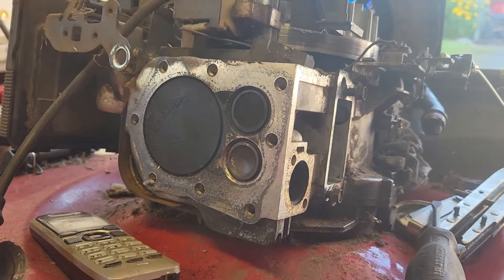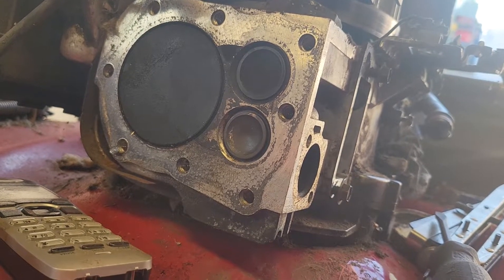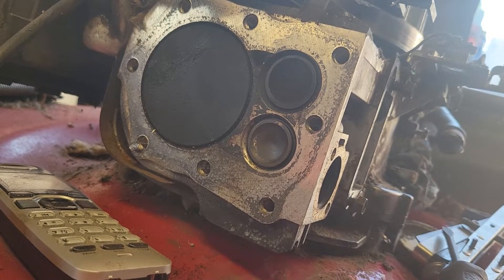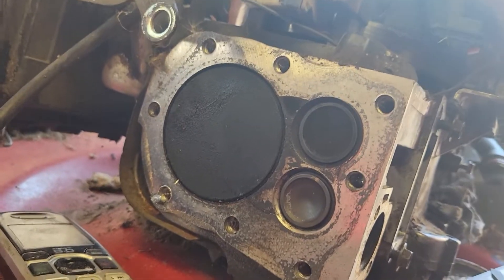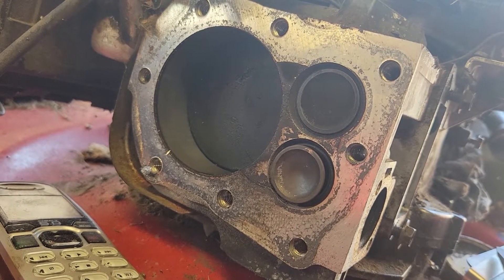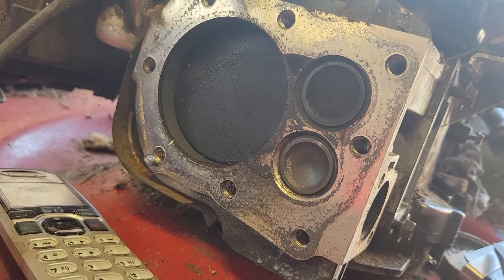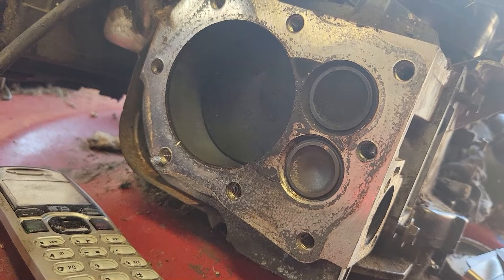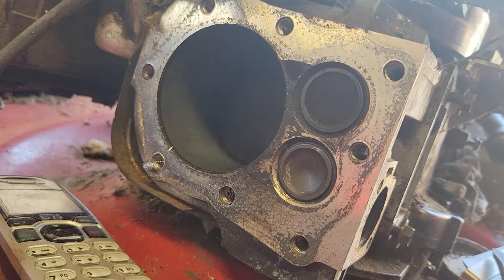Broken canshaft-valve timing on a briggs quantum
fellow put ohv plug in a flat head and the exhaust valve hit the plug. to me it appears to have affected the cam timing.